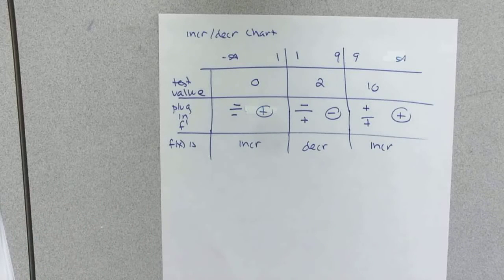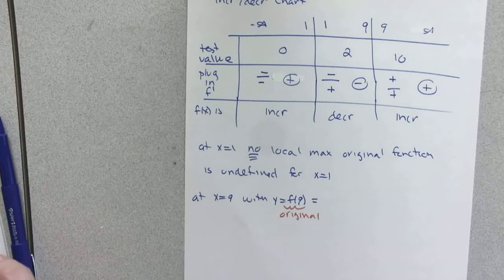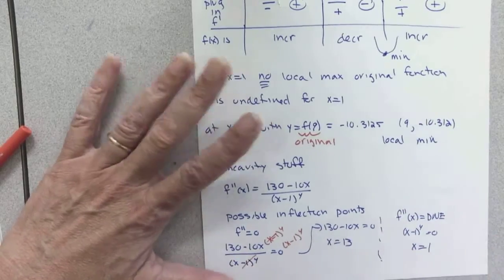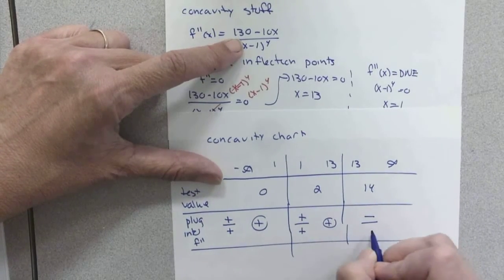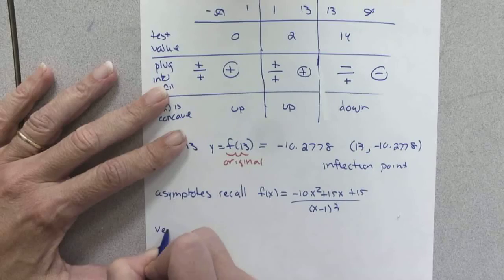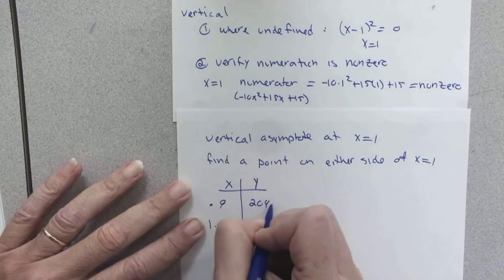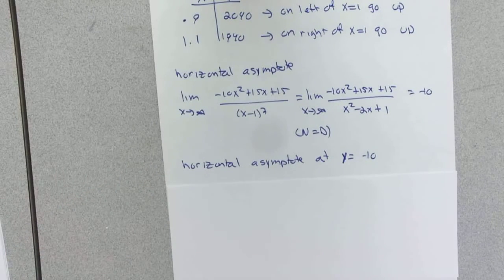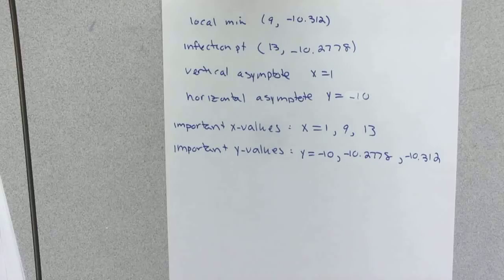Calculus 1 Section 4.4 Video 9